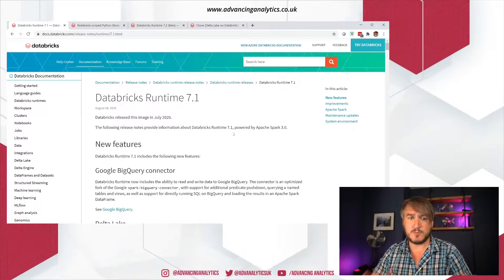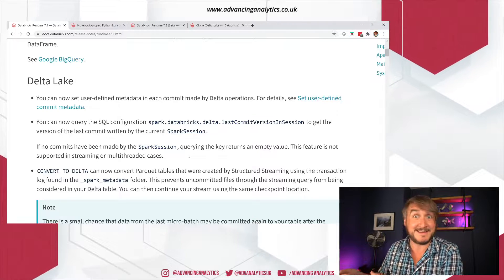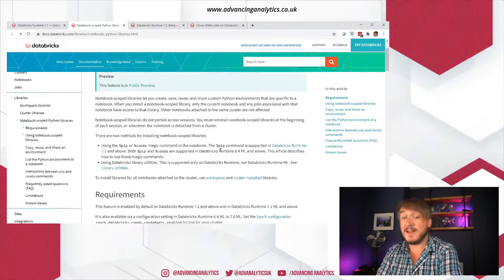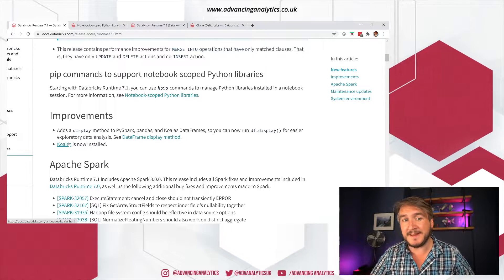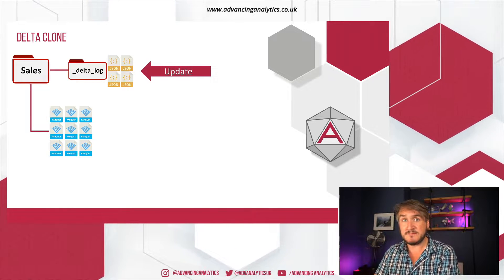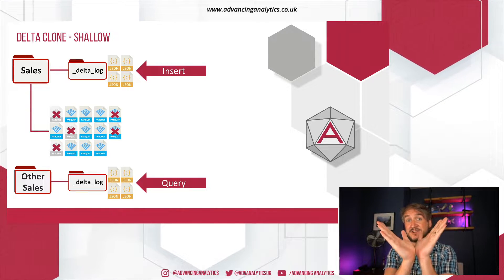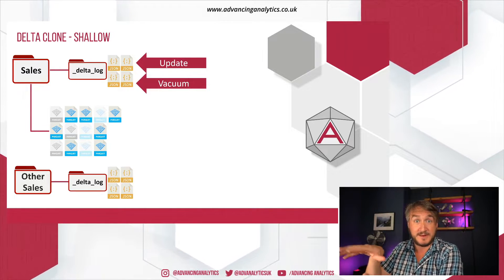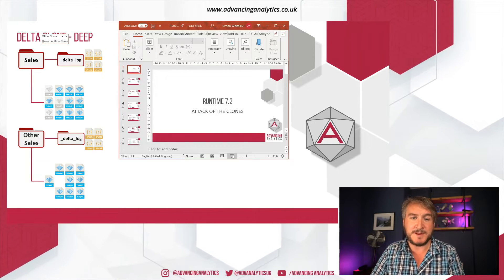Advancing Spark - Databricks Runtime 7 2 & Delta Cloning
What? It somehow passed us by that not one but TWO new Databricks Runtimes have been released since the Spark & AI Summit. With Databricks Runtime 7.1 now live, and Runtime 7.2 already available in Beta, Simon takes a look through the new features, including the vast potential of the new Delta Clone functionality!

If you're hearing "table clone" and thinking "well that's not very exciting", you might want to watch and see just how useful it can be!

UPDATES - Since recording we've validated the following:
   1 - CLONE is now available as SQL, python, scala and java!
   2 - DEEP CLONE takes a copy of the active/current files, not the full history!